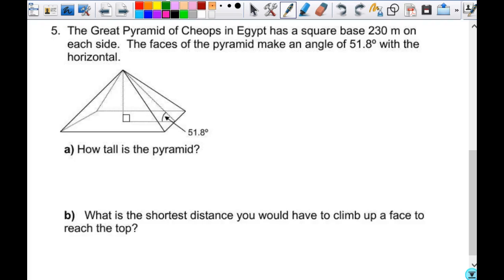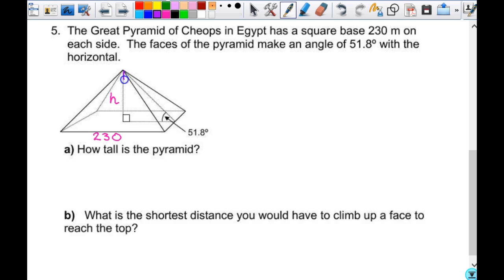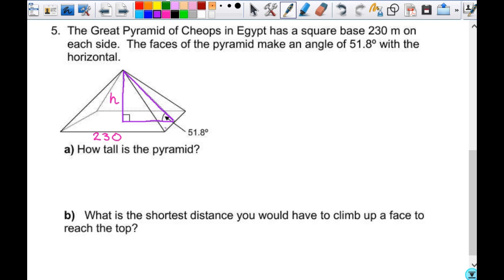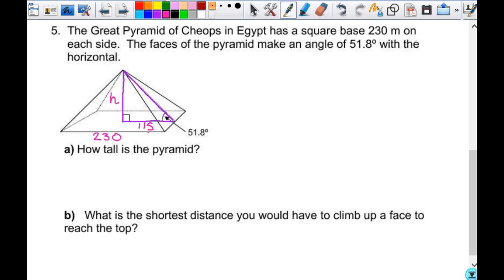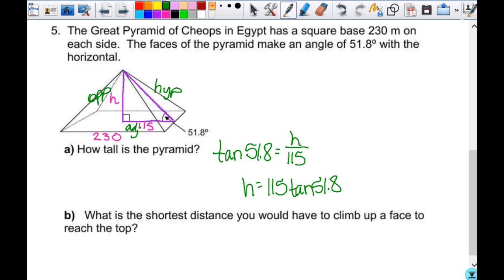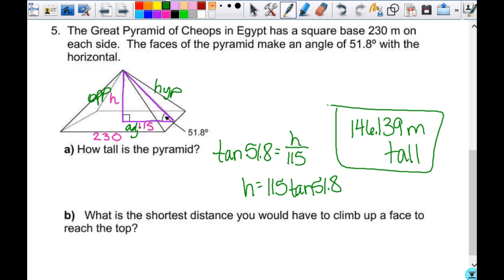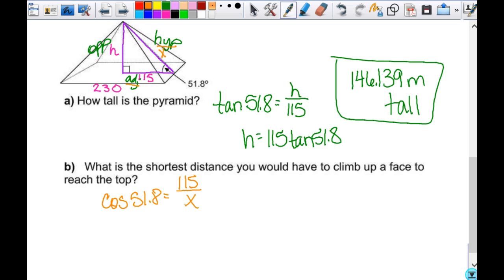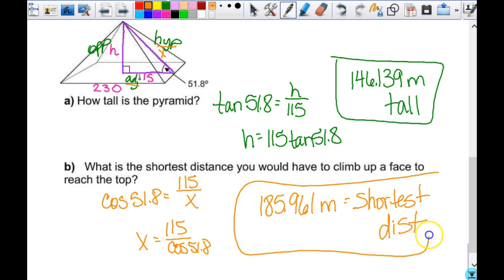Rt. Triangle App - Last Example 3PC1718